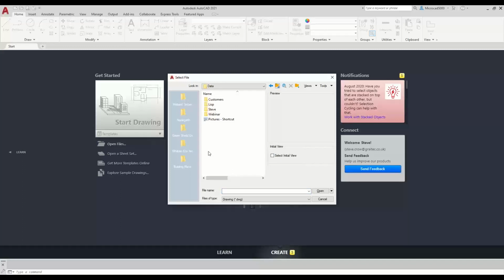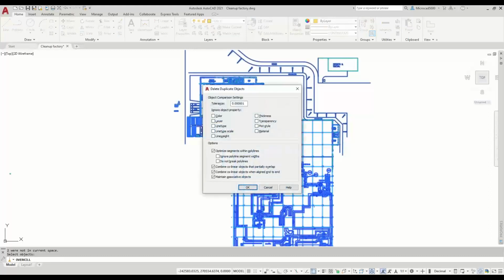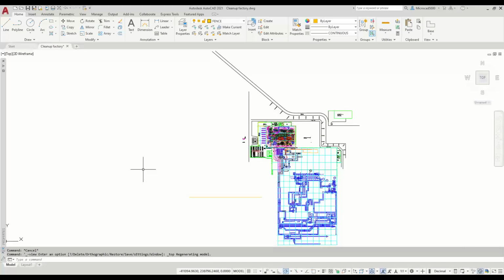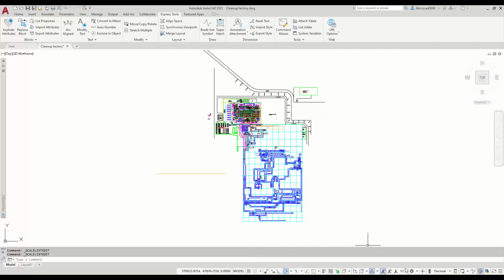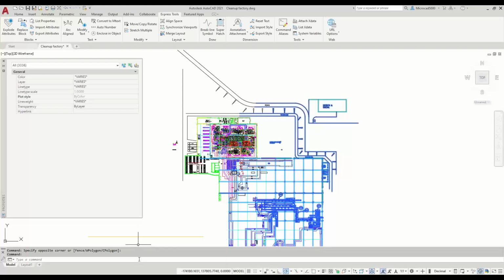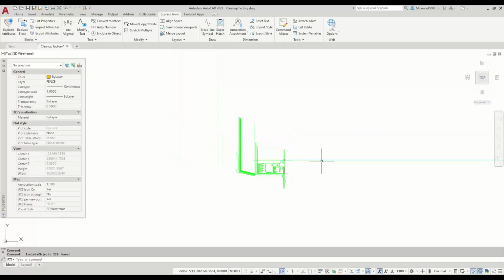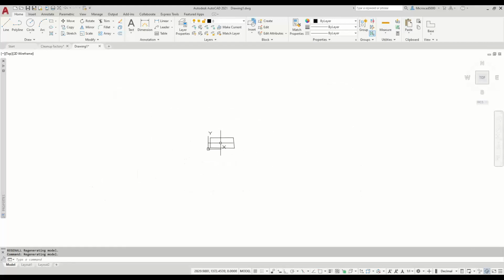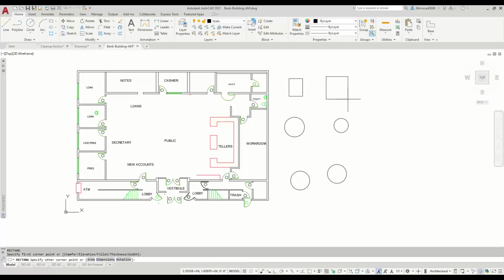Steve Crow's AutoCAD - Defeat the Drawing!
The man, the mith, the legend, Steve Crow doing a live presentation on AutoCAD and how to find and fix them little and big problems you may be having